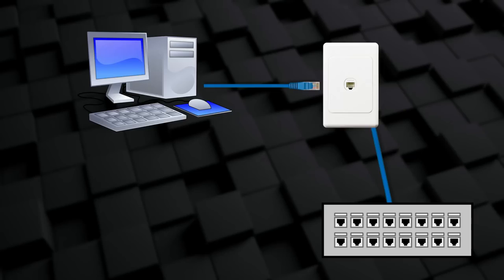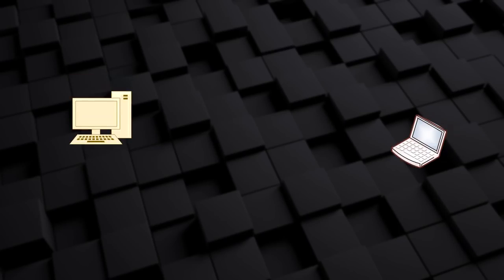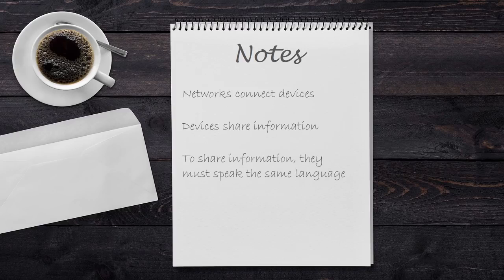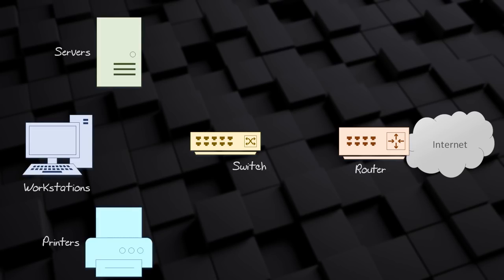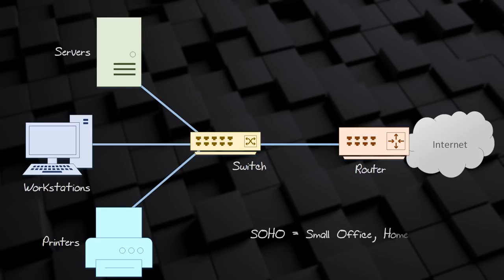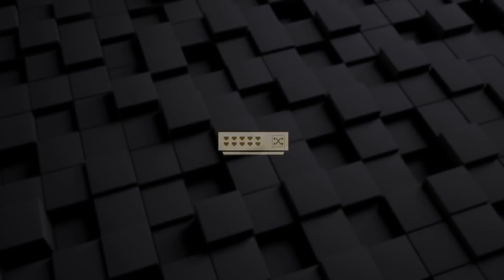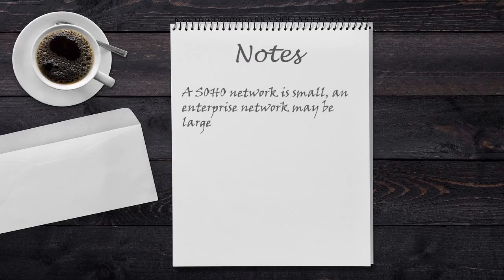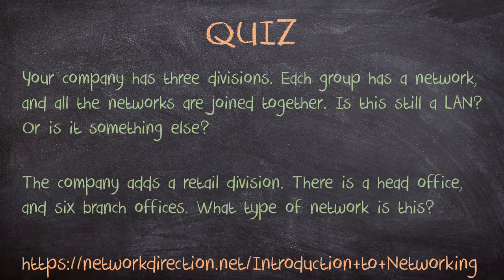Introduction to Networking Network Fundamentals Part 1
Network Fundamentals Part 1: Introduction to Networking

Interested in learning about networking? Let Network Direction help you get started.

This video is for people that are first starting out in networking. All you need to bring is interest and enthusiasm.

My goal of the network Fundamental Series is to help anyone wanting to get into the IT field learn more about Networking.

We will introduce you to the terminology used in the field and help you understand what it means. For instance, have you heard of protocols? We’re going to see what these are, and use the Ethernet protocol as an example.

In Part 1 we'll also look at what a network actually is, and continue by seeing how devices are connected. Have you ever connected a device over Wi-Fi or plugged in Network Cables to a computer? Delve behind the scenes and find out how this works.

Each section includes a quiz to get you thinking. The answers to the quizzes in this video are found at: